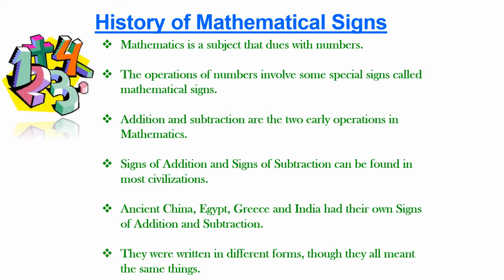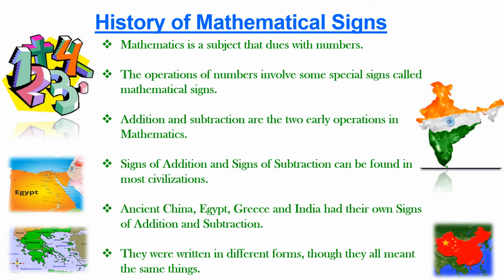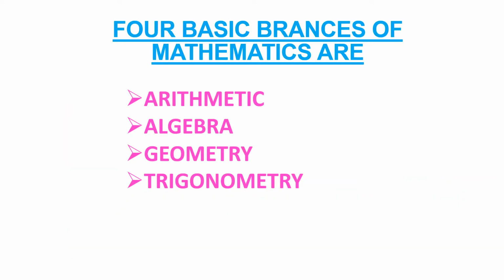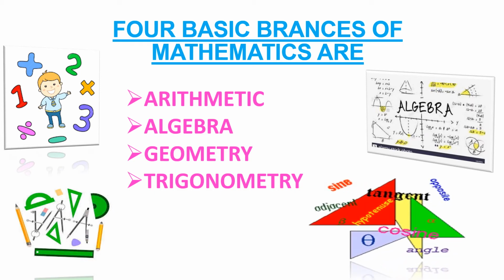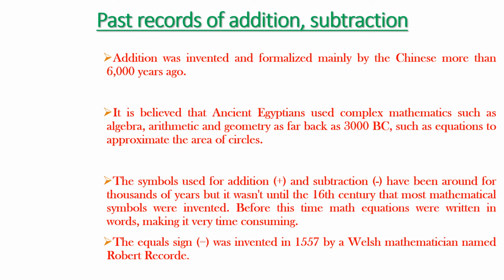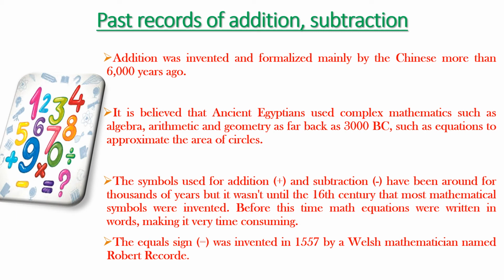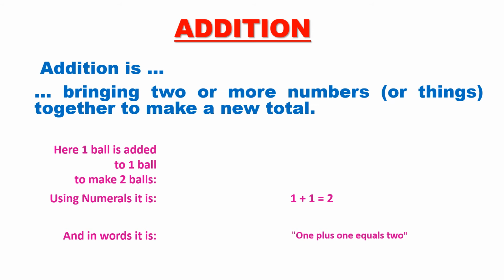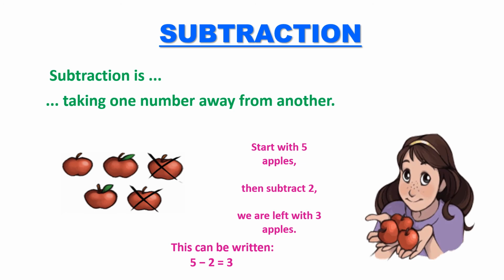CLASS-3 Chapter-2 (ADDITION AND SUBTRACTION) Introduction to the chapter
We are following the book -Scholastics Active Mathematics Course book for class 3.
This is an introductory video for the children of the chapter addition and subtraction.
Here they will get to know about interesting information regarding the first usage of addition and subtraction and how their sign came into existence.

This video will dig the interest of the students regarding this chapter.